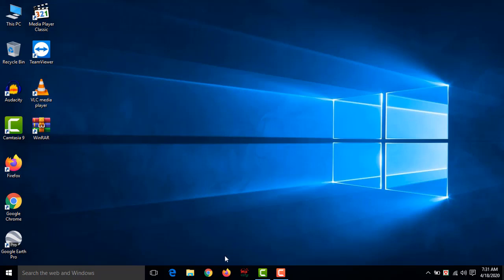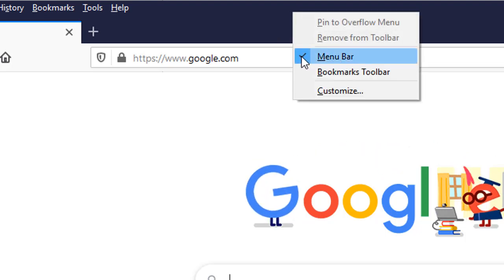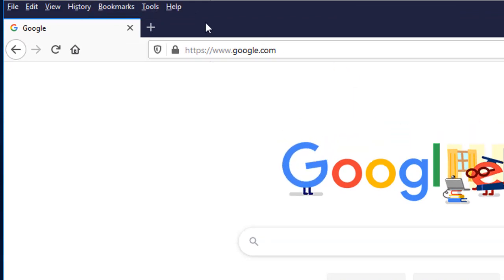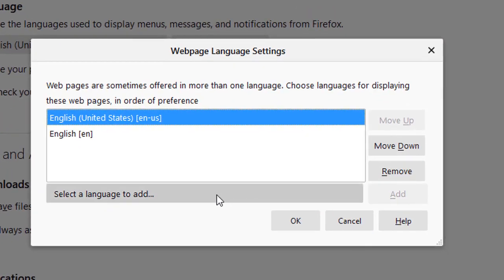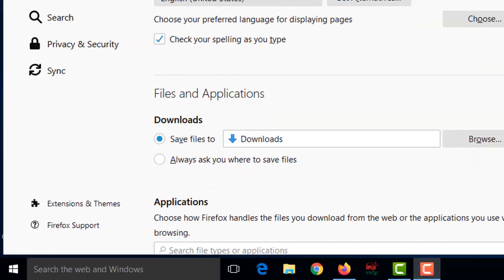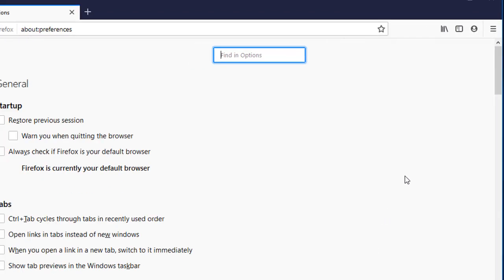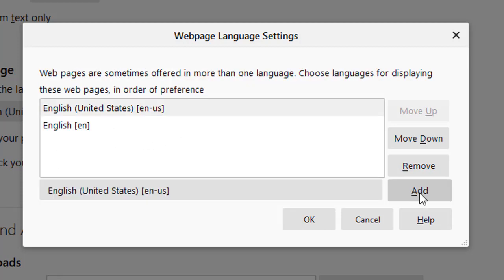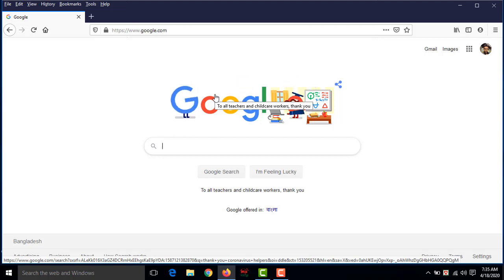How to change the language of Mozila Firefox browser?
In this video you will find all about mozila firefox browser that how to change the language of mozila firefox browser. Before it was old version and I uploaded a video about it but now there are new version available and maximum viewers they don’t find the option because the company changed some features of update mozila firefox browser. If you see the whole video from today hope so you will not face any problem/obstacles to change the language of mozila firefox. If you face any problem to change the language you can write easily in comment box, I will try to solve it and if this video is helpful to you please leave a comment in comment box and like, share and also SUBSCRIBE this channel to get new videos… .so keep watching and become a tech master………